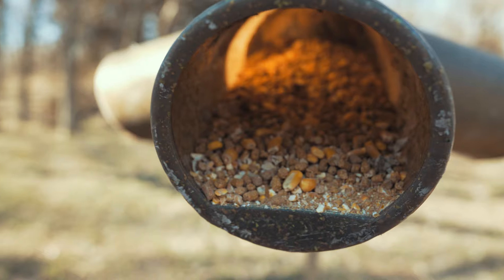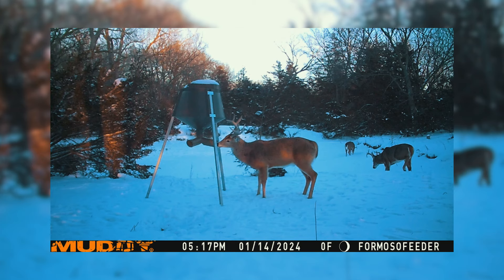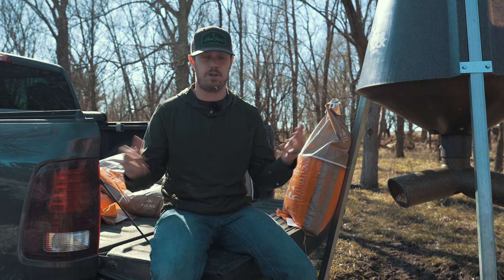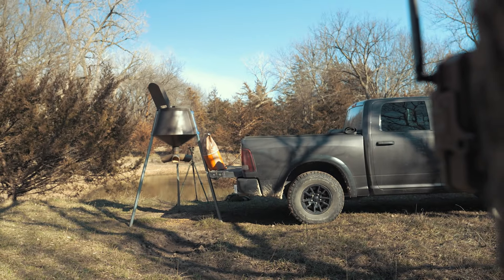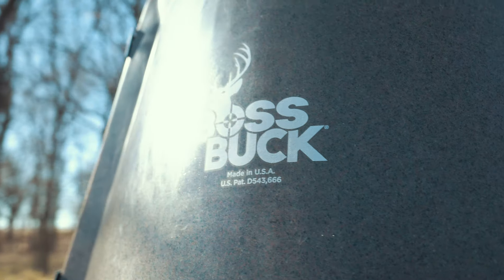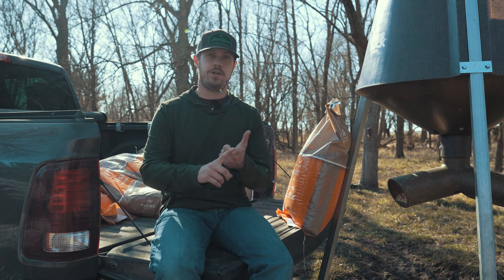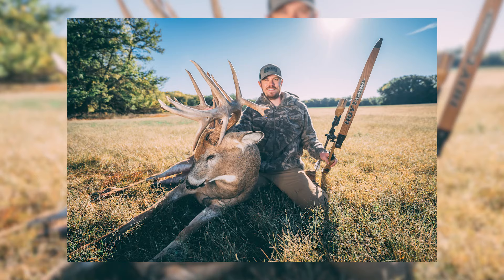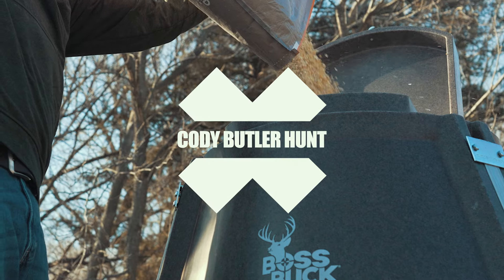Should you supplemental feed your deer herd?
Supplemental feeding is a controversial topic. That said I have seen fantastic results over the years and have only seen it benefit my deer herd!